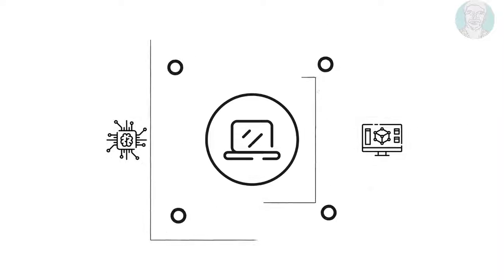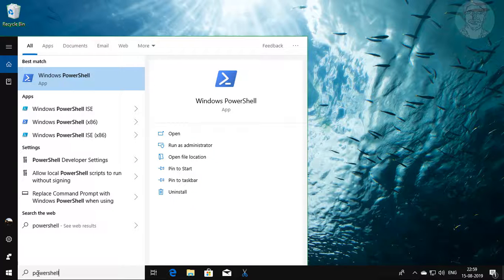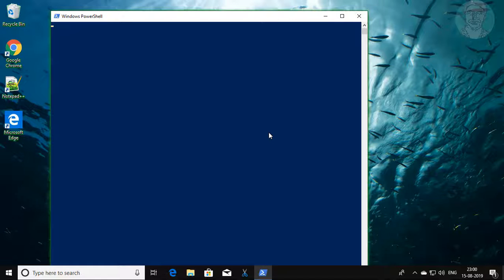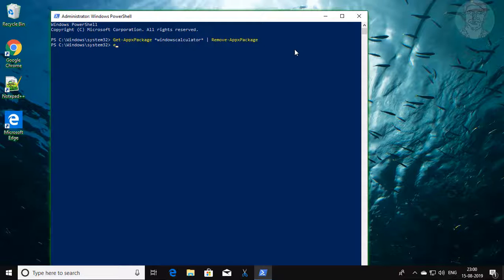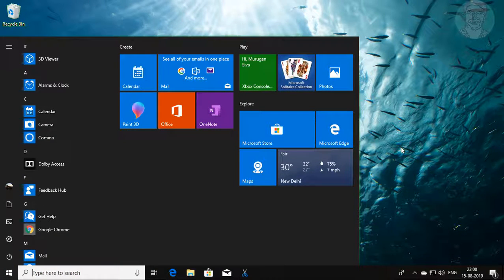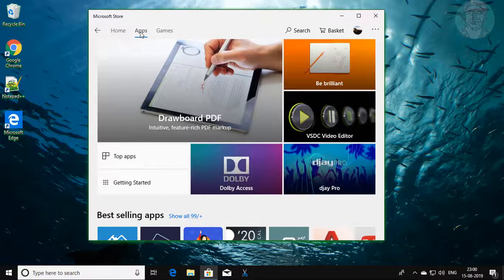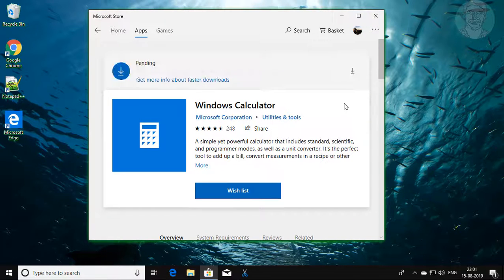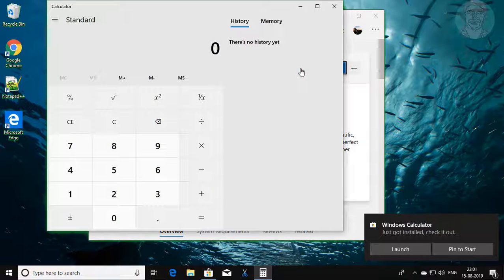How To Uninstall and Reinstall Calculator Apps in Windows 10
This Tutorial helps to How To Uninstall and Reinstall Calculator Apps in Windows 10

Get-AppxPackage *windowscalculator* | Remove-AppxPackage